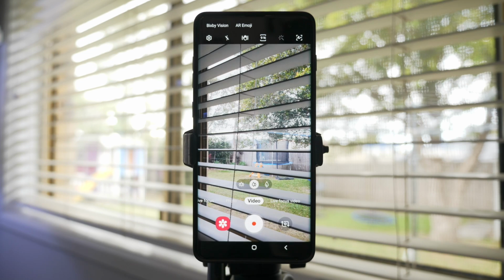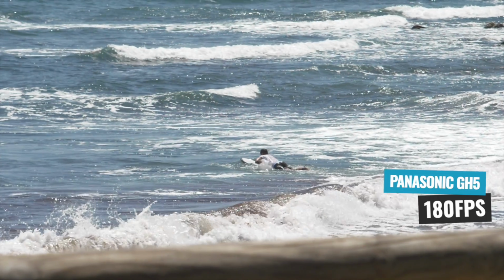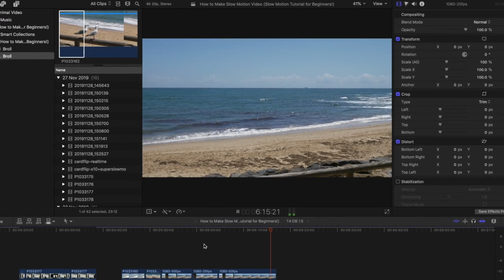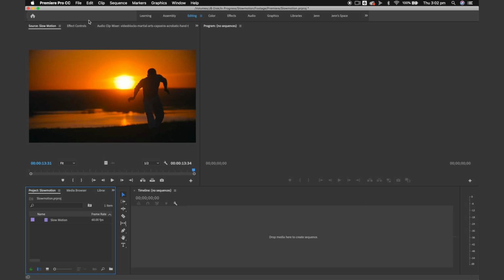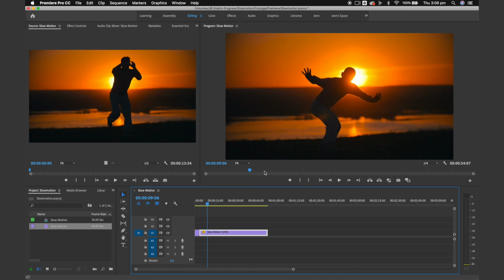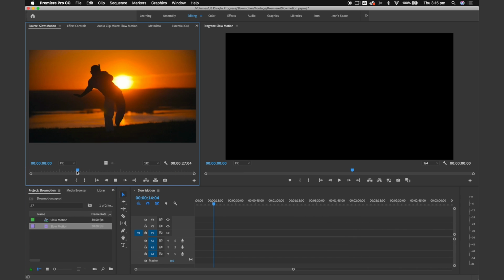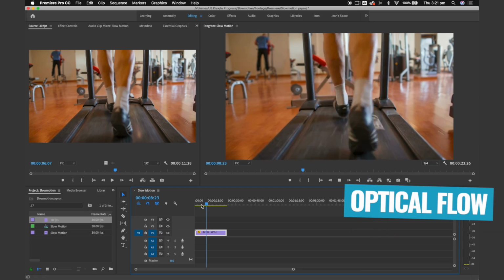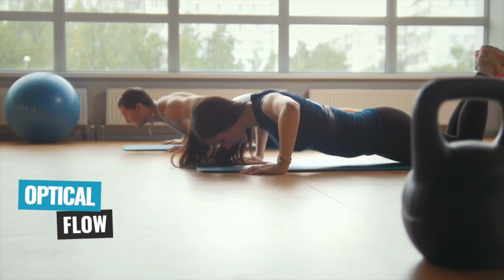COMPLETE Slow Motion Video Tutorial (Shoot & Edit Slow-Mo Video!)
Learn how to make awesome smooth slow motion videos in this COMPLETE slow motion video tutorial - from shooting to editing!

Stay current on video tools and AI. Ask JustinAI for instant answers, access extended tutorials, monthly AMAs, and ready-made workflows

-- How to Make Slow Motion Video (Slow Motion FX Tutorial!) --

“How to slow motion a video” gets a LOT of google searches each month, and it’s a question we get asked ALL the time… So we decided to create a full tutorial designed to help you get awesome slow mo results, no matter what camera or video editing software you’re using.

Truth is, you don’t need a fancy camera for slow motion video, or professional slow motion video editing software… These days you can create awesome, smooth slow motion video using just your iPhone or Android smartphone, or almost any camera!